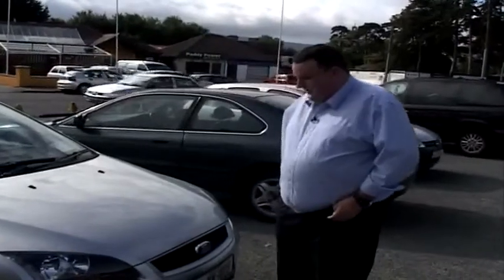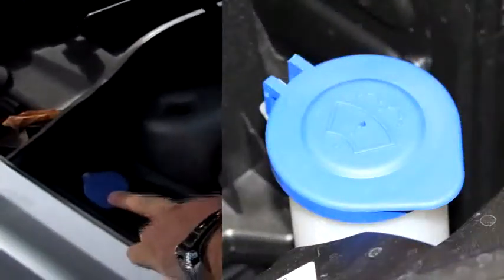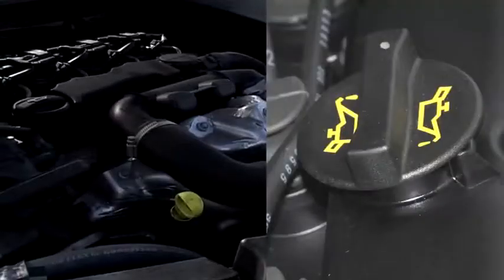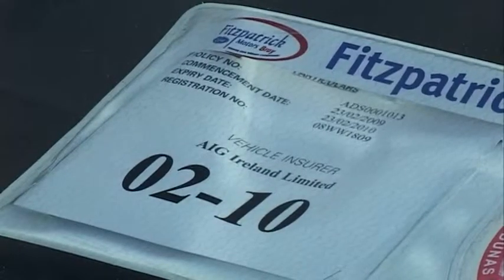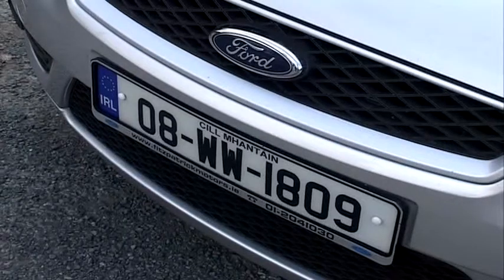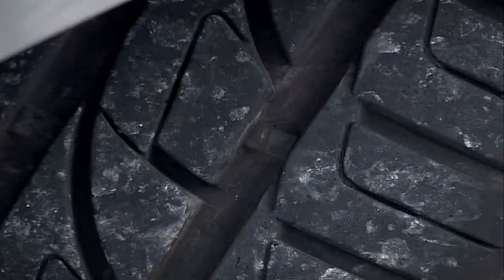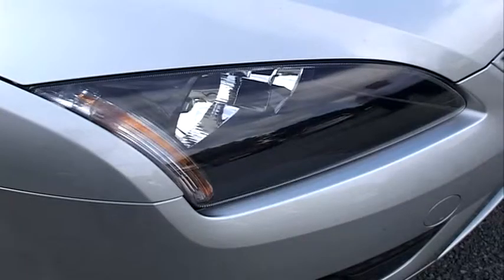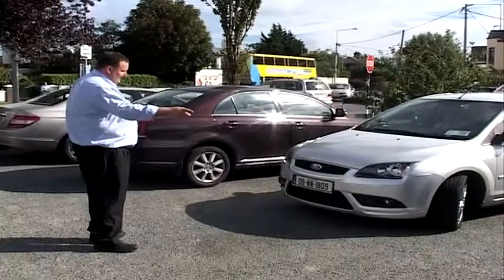External checks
External Checks that you may be asked to perform on the day of your Driving Exam.